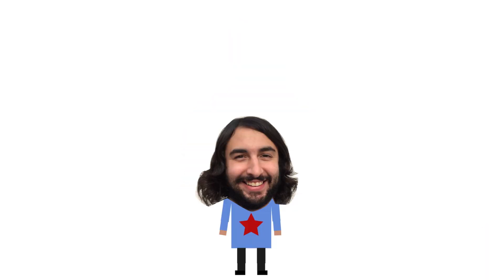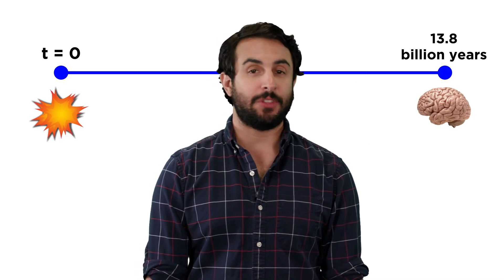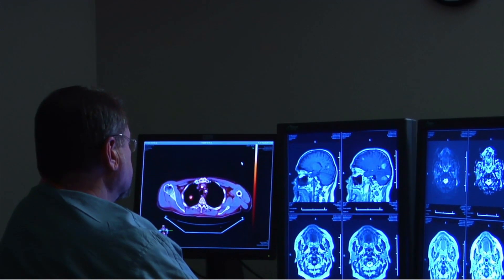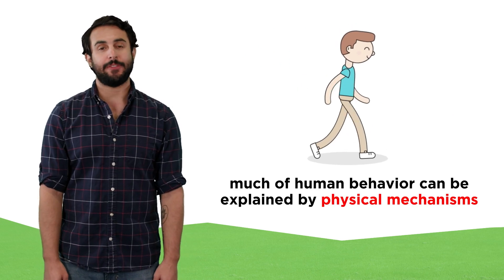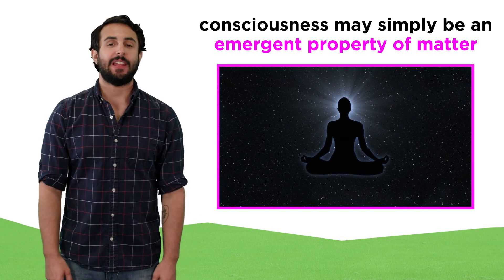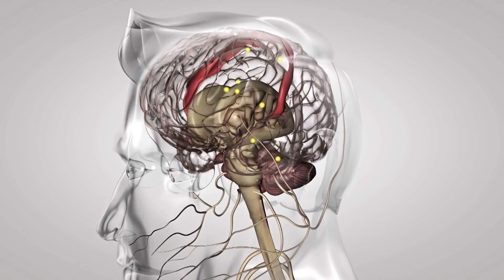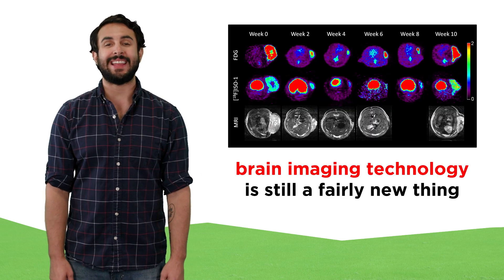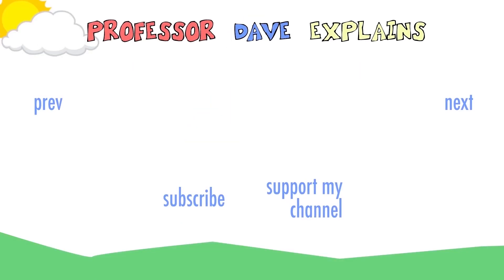Introduction to Biopsychology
Let's learn all about the human brain! It's the most complex and fascinating object in the known universe. It's the source of our consciousness, so we wouldn't be much without it. This course will assume prior knowledge from my biochemistry, biology, and anatomy & physiology courses, so make sure to prepare for this playlist by viewing parts of those. If you're ready to go, let's get right to it!